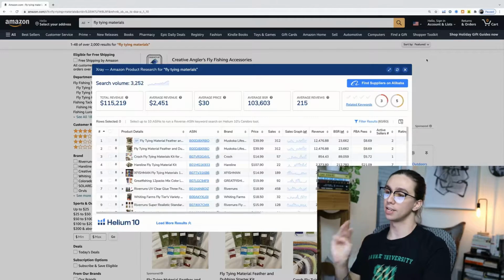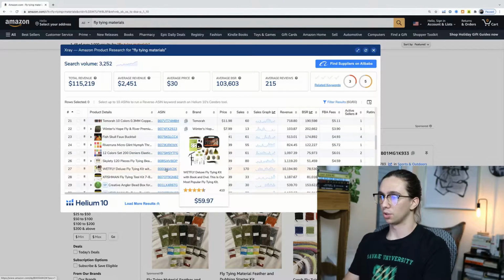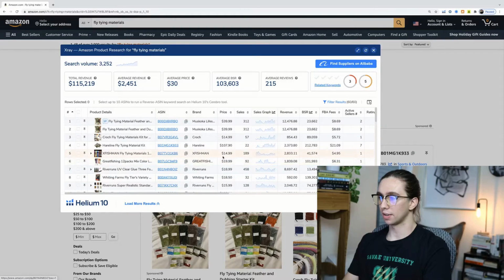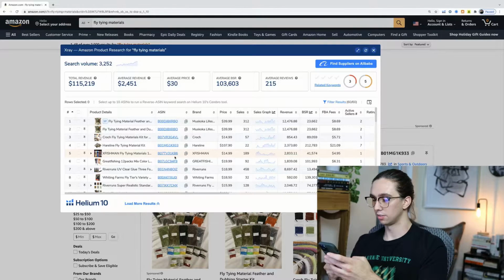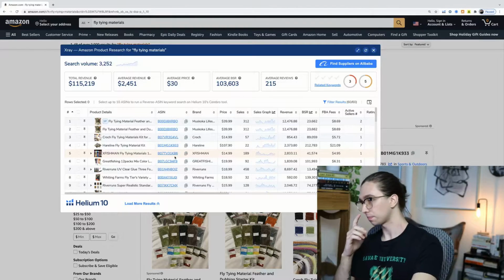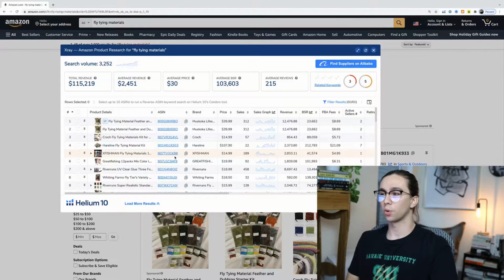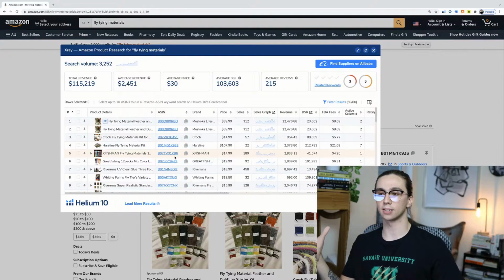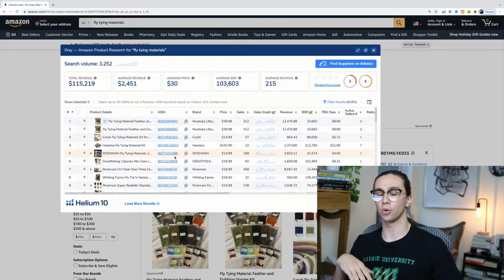How to Know EXACTLY How Much Inventory to Order / Reorder for Amazon FBA Inventory!